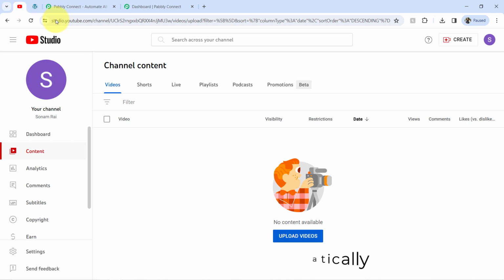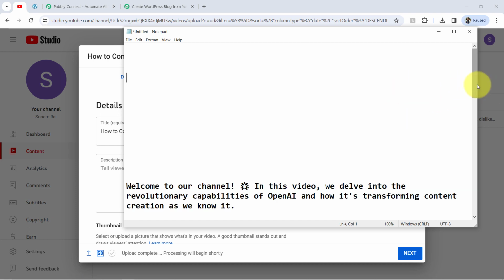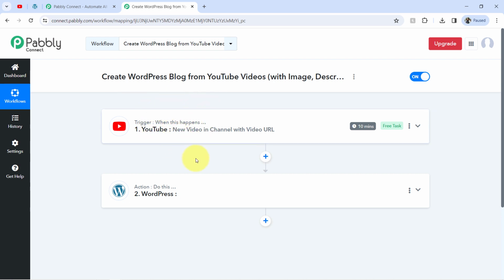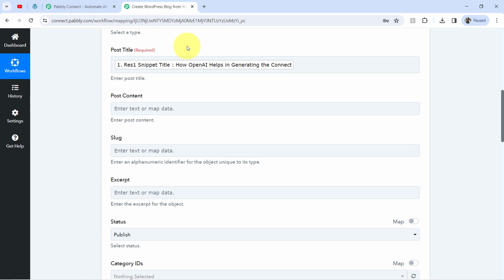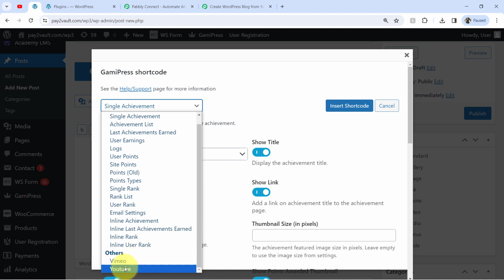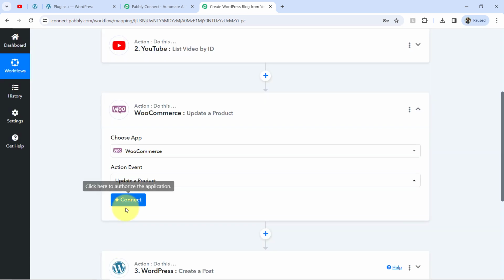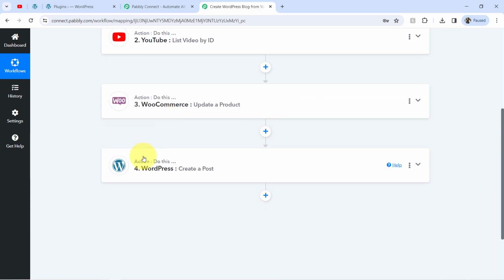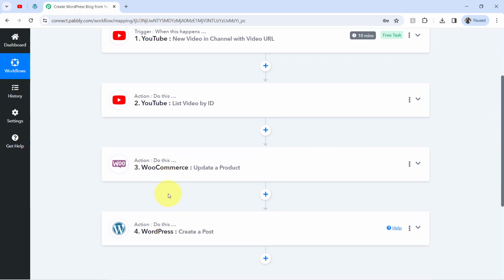Create WordPress Blog from YouTube Videos (with Image, Description & Video)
1. Automation: Pabbly Connect offers automation capabilities that can help you automate mundane and repetitive tasks. This allows you to save time, money and resources.

2. Integration: Pabbly Connect provides a wide range of integrations so that you can connect different web services with each other. This helps you to create smarter workflow processes and make your business more efficient.

3. Security: Pabbly Connect takes security seriously and provides an industry-standard security system to protect your data and applications.

4. Scalability: Pabbly Connect is highly scalable and allows you to easily add new applications and services to your workflow.

 5. Cost-effective: Pabbly Connect is cost-effective and provides plans for different business sizes.